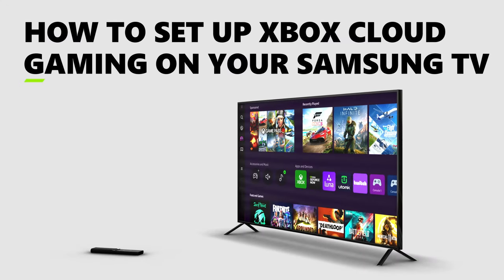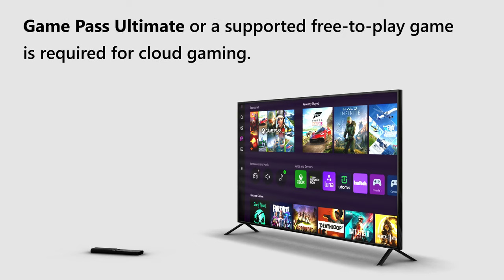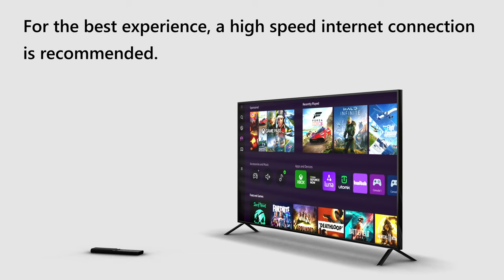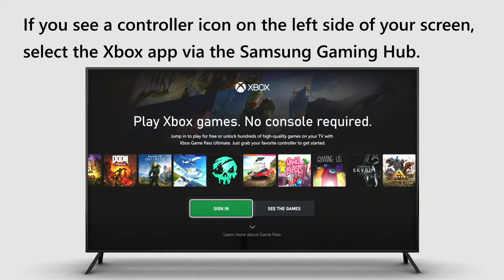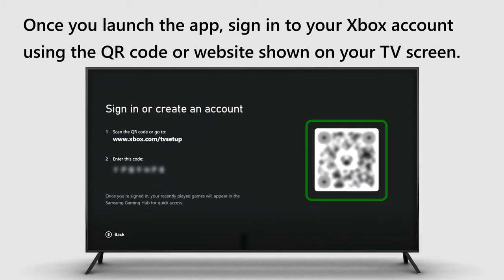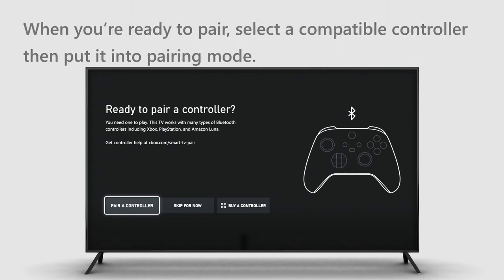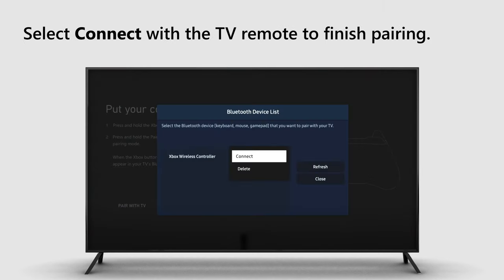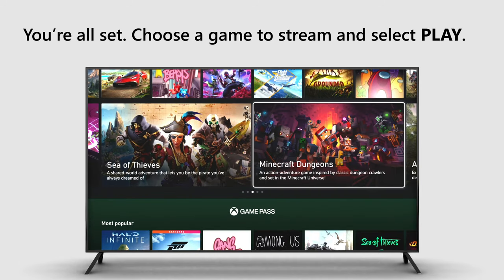How to Set Up Xbox Cloud Gaming on Samsung TVs